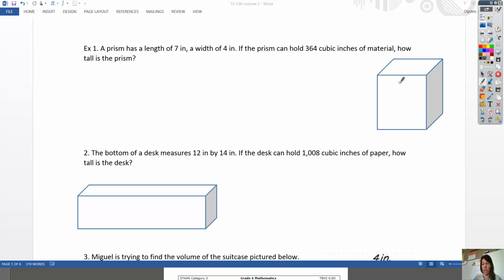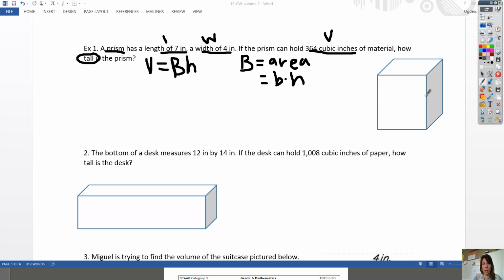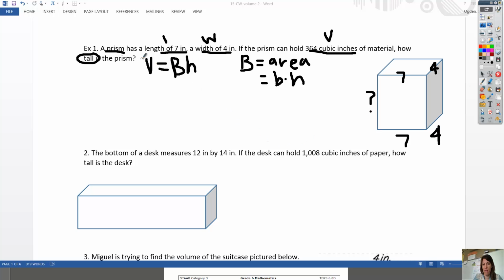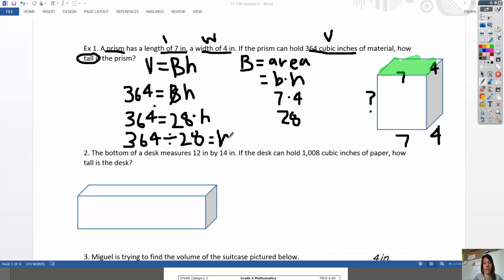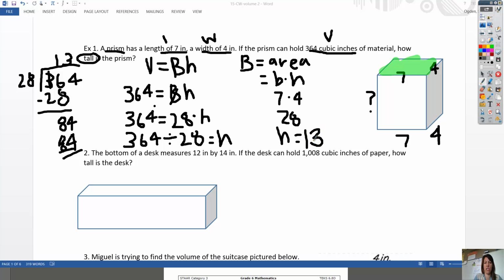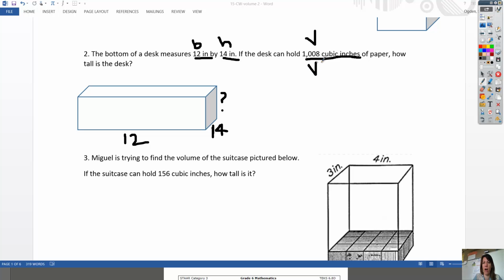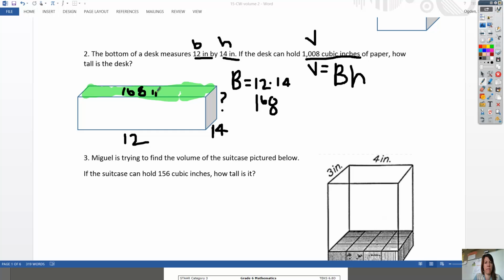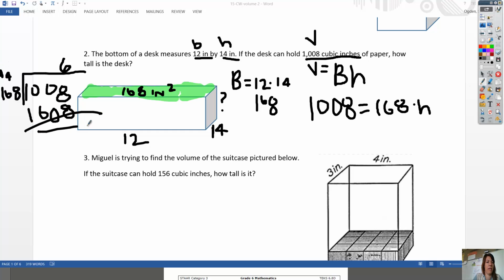Volume day 2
Rectangular prisms